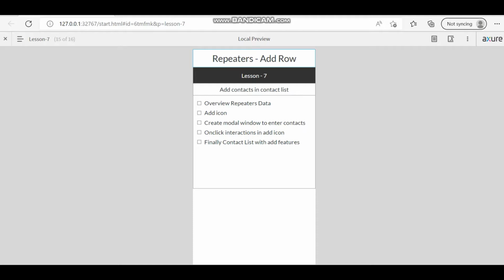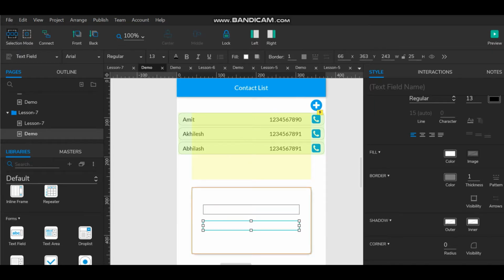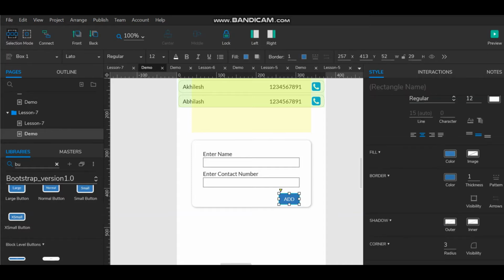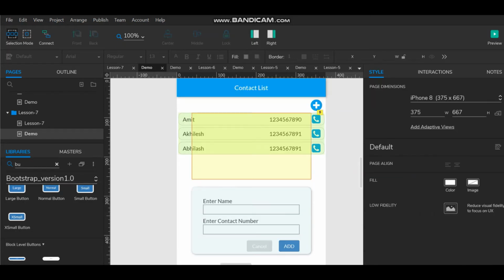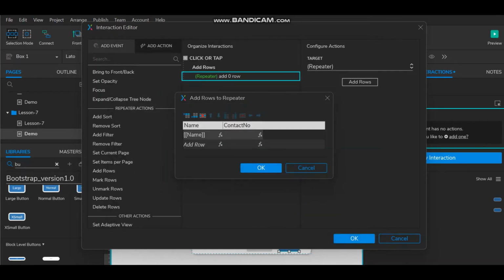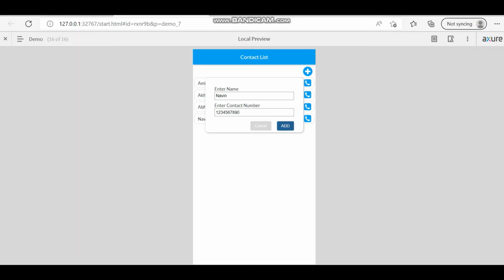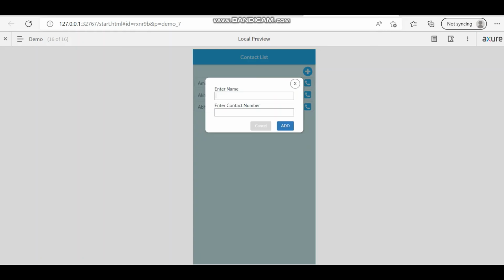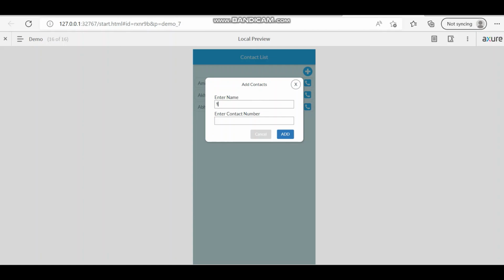Axure Lesson7 Repeaters - Add Row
- Repeaters - Add Row (dynamically through user input) -
Repeaters - Add Row
- Add contacts in contact list
- Overview Repeaters Data
- Add icon
- Create modal window to enter contacts
- Onclick interactions in add icon
- Finally Contact List with add features